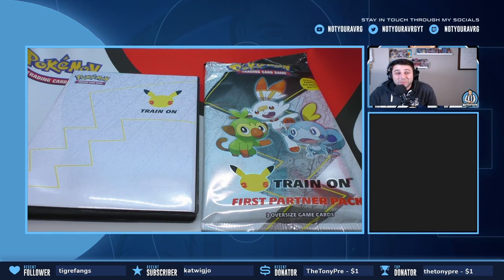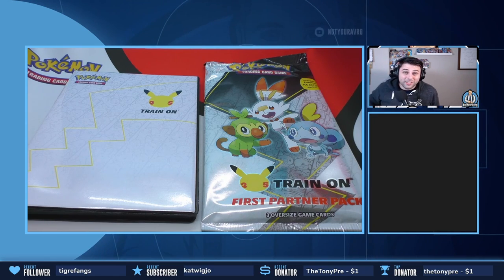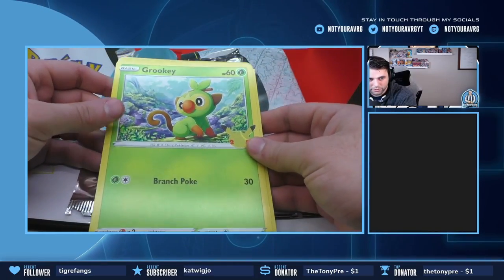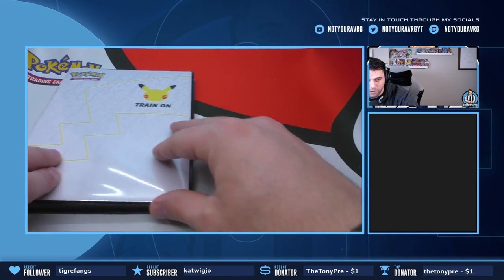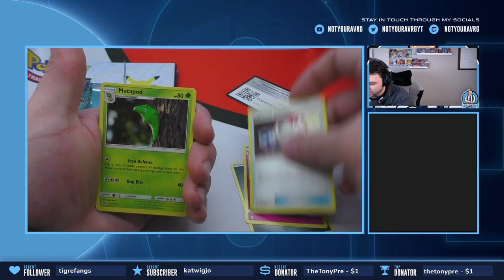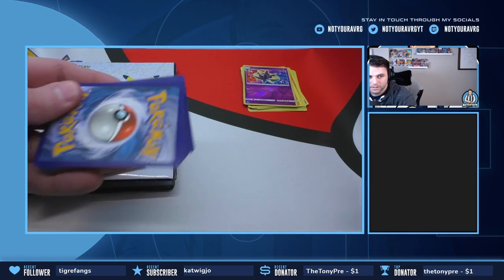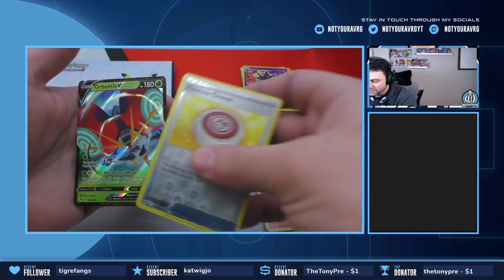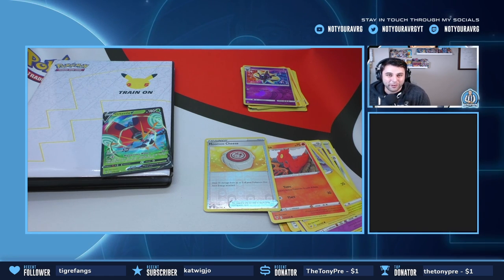Opening the Pokémon 25th Anniversary 1st Partner Pack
Hey guys and welcome to the channel. In this video we begin our 25th Anniversary jumbo card collection journey. Every month a new pack of 3 Jumbo Cards will be released until the binder is filled. We will be opening the first 1st partner pack which included two sealed booster packs as well!